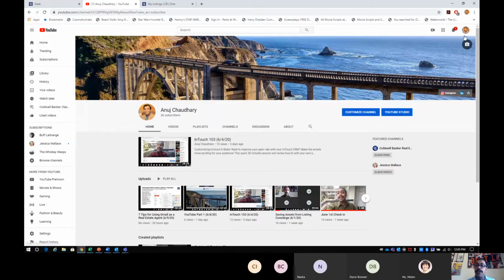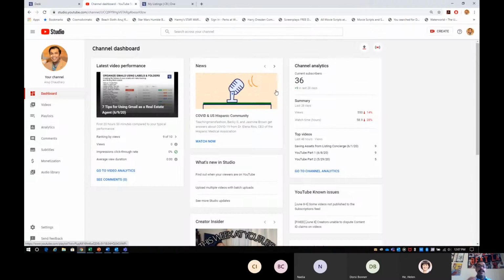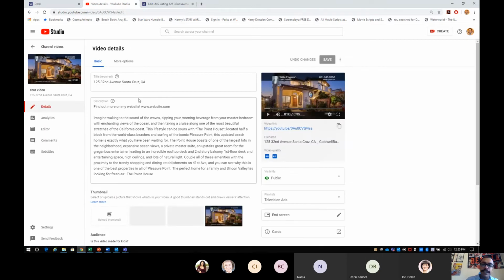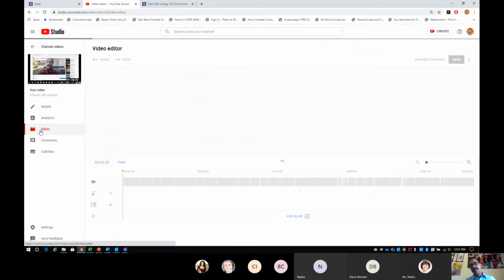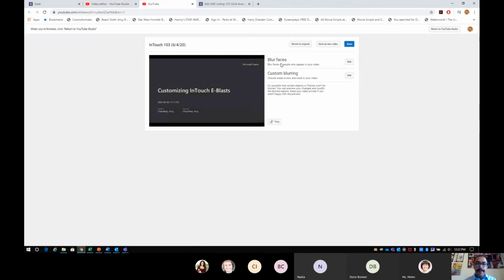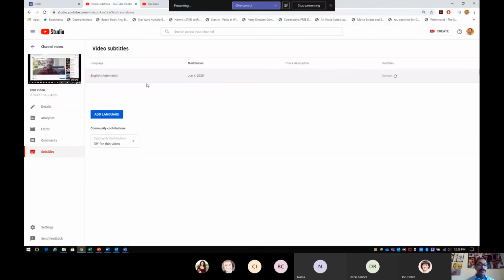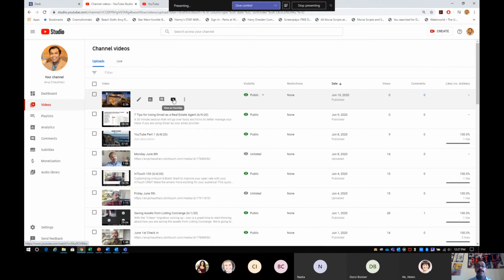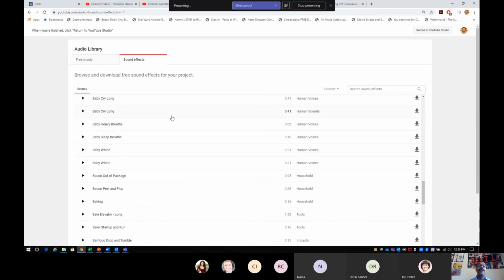YouTube Part 2 (6/10/20)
Now that your page is set up - use it to upload videos and manage content as a part of your Marketing Plan!